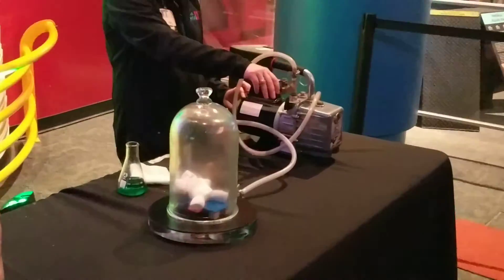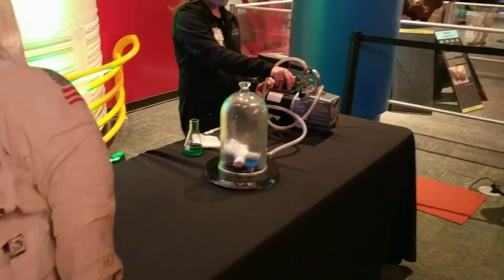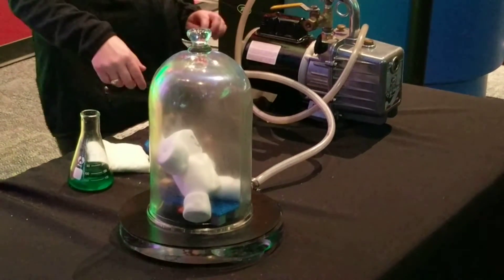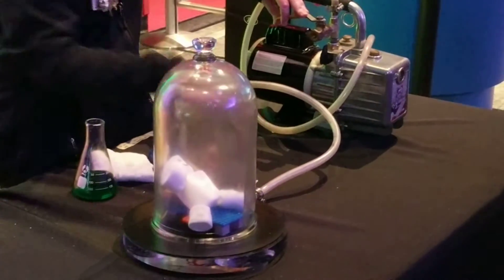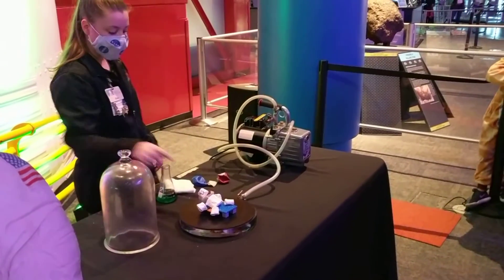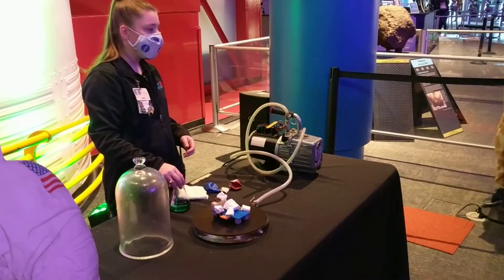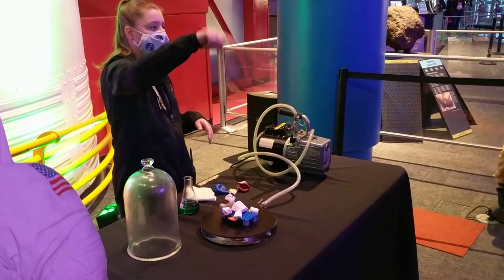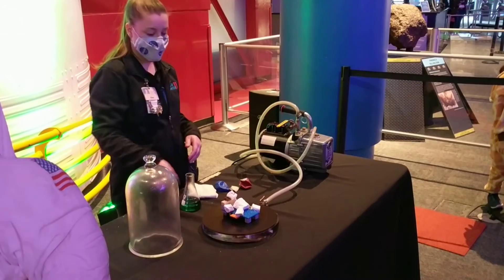Using marshmallows to show what happens when an astronaut does not wear a working space suit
Space Center Houston educator scares and delights future astronauts in the audience by using marshmallows to show what would happen to our bodies in the vacuum of space without a working pressurized space suit.